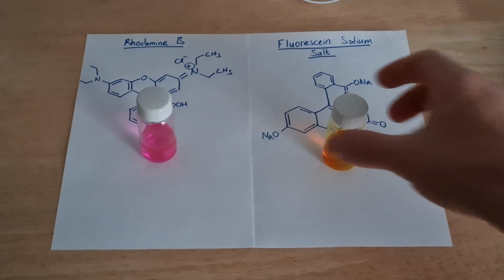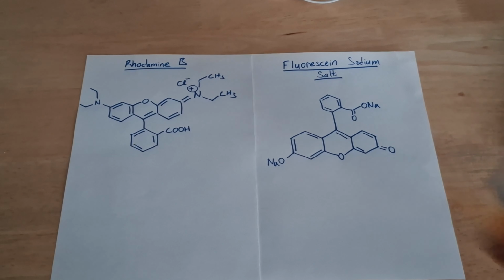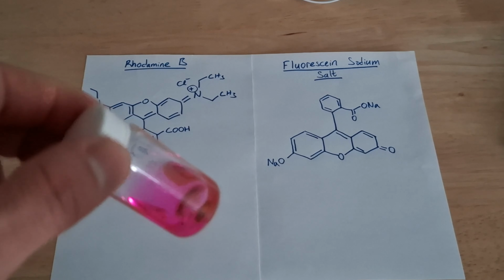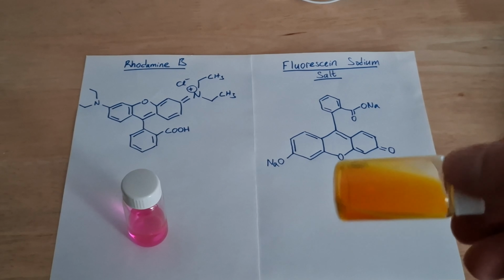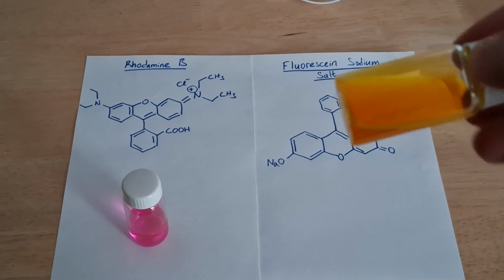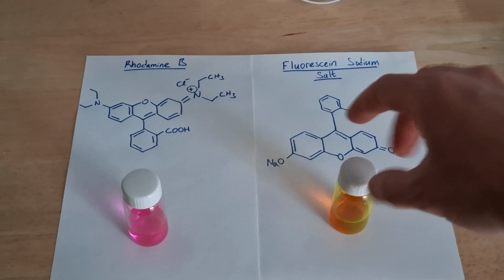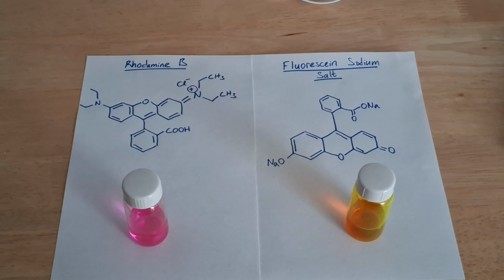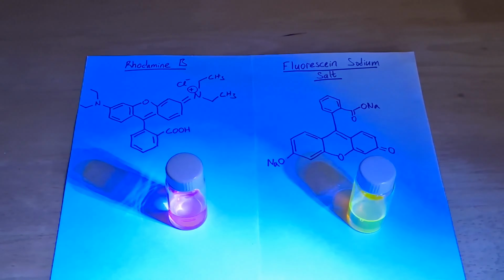Light Emitting Molecules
In this video, I briefly demonstrate the phenomena of fluorescence. Rhodamine B and fluorescein sodium salt are two different molecules that emit intense light under UV illumination. The process occurring in these molecules can be summarized as follows: An electron is excited to a singlet energy level by UV light. When the high-energy electron returns to the lower energy level, it releases the energy difference as light. This process is called fluorescence.

Timecodes:
0:00 - Rhodamine B and fluorescein sodium salt
1:12 - Fluorescein sodium salt fluorescence
1:25 - Rhodamine B fluorescence